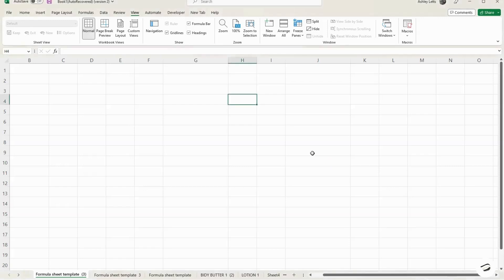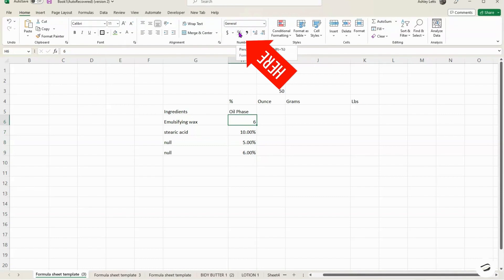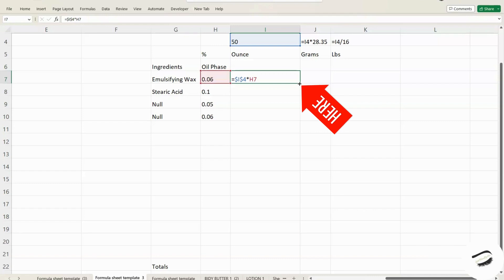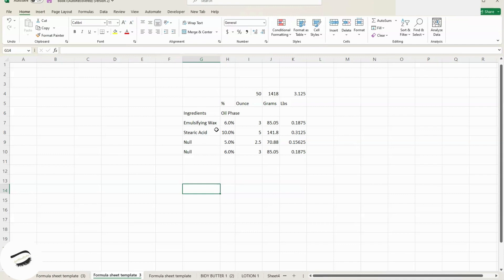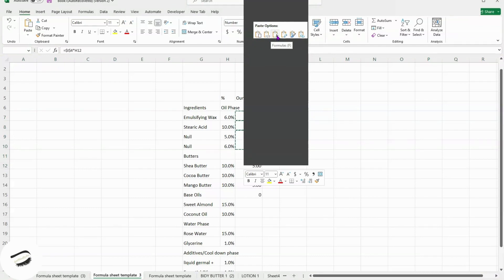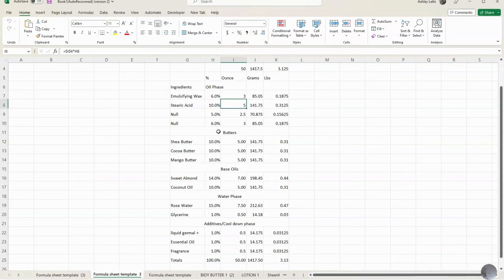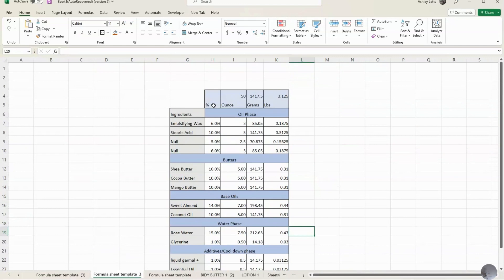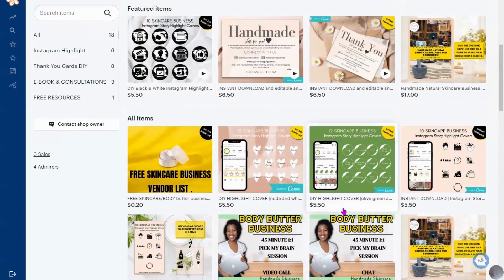How to use SPREADSHEETS to FORMULATE & SCALE your SKINCARE recipes | diying with excel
OPEN FOR LINK TO TEMPLATE ⬇️Are you looking for a way to take your skincare recipes to the next level? With Excel, you can get the exact measurements you need for every ingredient in your formula and create consistent and easily replicated recipes. In this comprehensive video, we'll guide you through using Excel to develop and scale skincare recipes. Plus, you'll learn how to use Excel to easily scale up or scale down recipes for larger batches. By the end of this video, you'll have the tools and knowledge you need to start creating professional-level and perfectly balanced skincare recipes with Excel.

🌟Amazon Storefront amzn.to/430i56k

🌟More Resources 🌟
list of tools to start

Time Stamps
00:00 Introduction
01:58 Adding percentages to your Excel formula sheet
02:39 Changing a cell in excel from general to percentage
03:20 Calculating your formula in grams
03:30 Calculating your formula in lbs. on your Excel sheet
04:18 Changing your formula from percentage to ounce/units
06:09 Changing your skincare formula from percentage to grams
10:20 Populate your Excel column with the formula from percentage to an ounce.
12:49 Calculate the totals in your Excel spreadsheet.
15:23 Formatting your Excel table.

🌟My Filming Equipment🌟:
mini vlog light
mini tripod
Wireless Mic
Mid-size tripod
Phone holder (with case)
Selfie Mirror
Samsung duo plus flash drive
USB C to Aux Audio Dongle Cable Cord
Neewer Ring Light(Large)